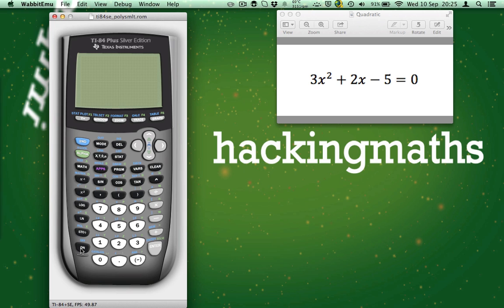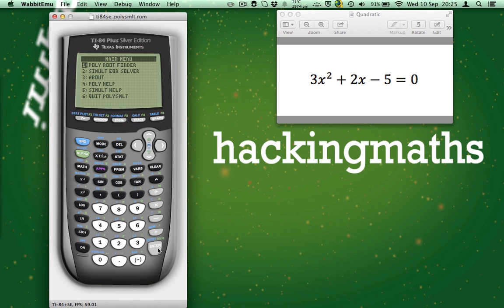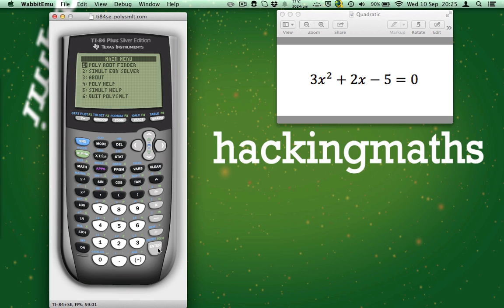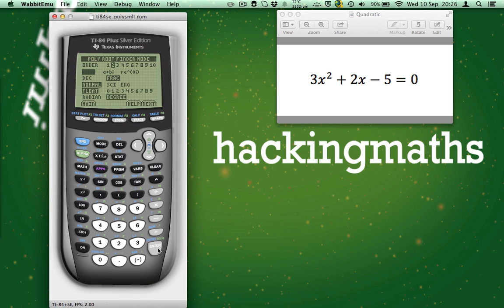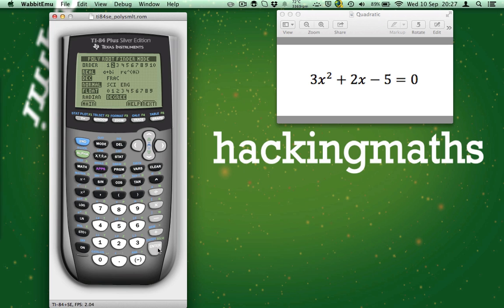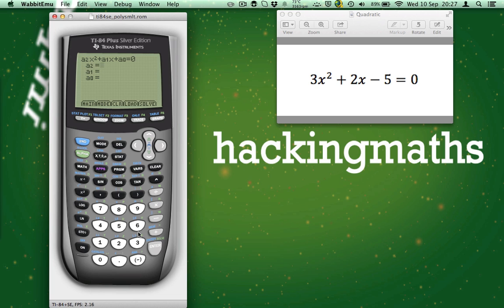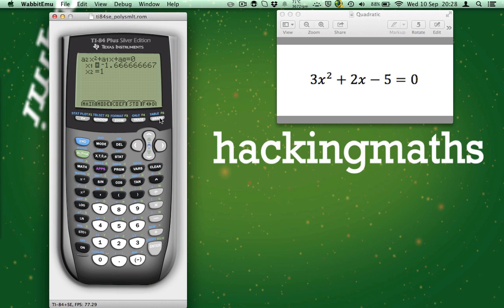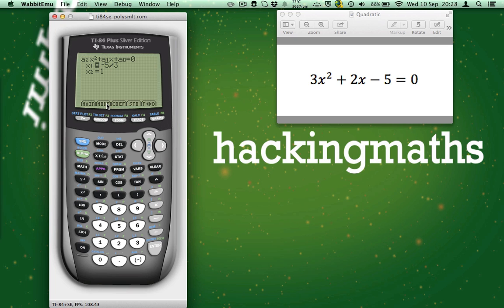How to use PLYSMLT2 on the TI-84 plus to solve a quadratic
On this episode of hackingmaths we show you how to solve a quadratic by using the PLYSMLT2 app.

If your calculator doesn't have PLYSMLT2 you can get it or you can transfer it from another TI-84 plus that has the app, see the manual for details.